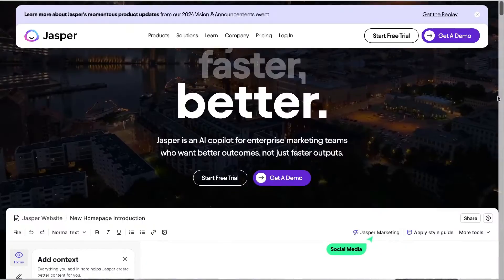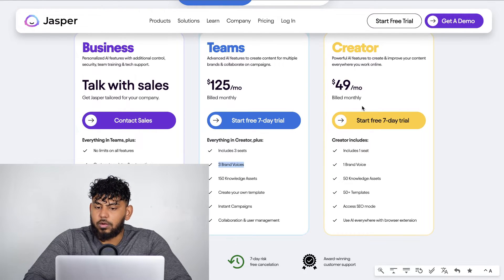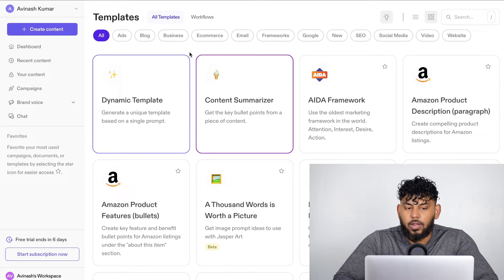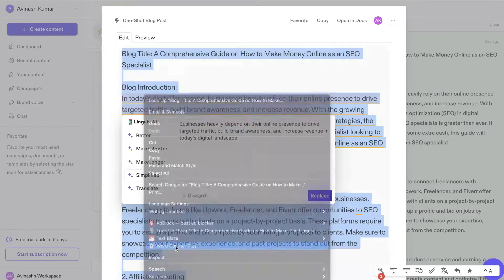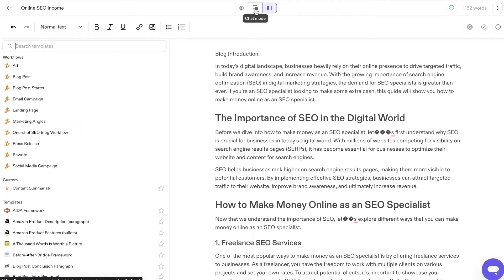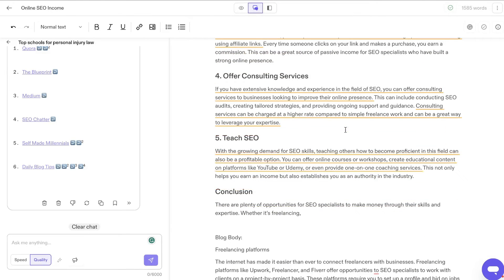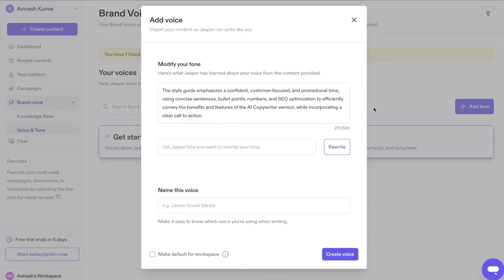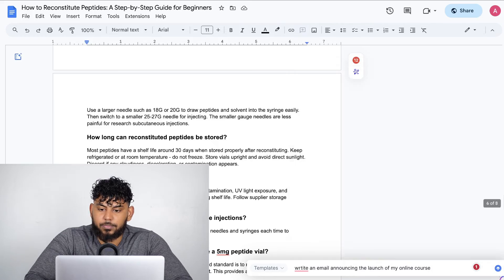Jasper AI 2024 Updated Review - Did ChatGPT Kill Jasper AI? 💀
Jasper AI 2024 Updated Review - Did ChatGPT Kill Jasper AI? | Deep Dive & Comparison 🚀

Welcome to our in-depth analysis of Jasper AI in 2024! Once the reigning champion in the AI writing space, Jasper AI has faced fierce competition from the rise of ChatGPT. But how does it hold up today?

In this video, we dive deep into:
1️⃣ The key changes and pivots made by Jasper AI to stay relevant.
2️⃣ A comprehensive look at the price reductions, increased customization, and enhanced features they introduced.
3️⃣ Head-to-head comparison of Jasper AI and ChatGPT in terms of features, functionality, and value for money.

🔥 Key Points Discussed:

Why Jasper AI had to reinvent itself.
The innovations Jasper AI has brought to the table in 2024.
How ChatGPT's rise impacted the AI writing software market.
Direct comparison of use-cases where one outshines the other.
Spoiler Alert: Even with Jasper AI's impressive efforts, we found that ChatGPT offers a broader range of features and overall functionality at a more competitive price point. But does that mean Jasper AI is out of the game? Watch to find out!

🔗 Links Mentioned:

ChatGPT Official Site
Jasper AI Official Site
Previous Jasper AI Review
👍 If you found value in this review, please give us a thumbs up, share with those considering AI writing tools, and don't forget to subscribe for more updates in the tech world!